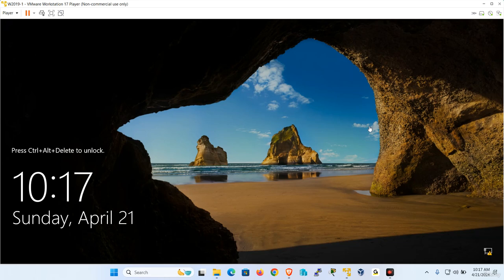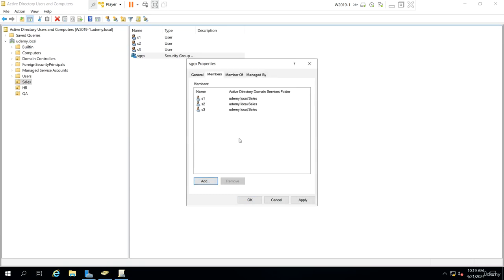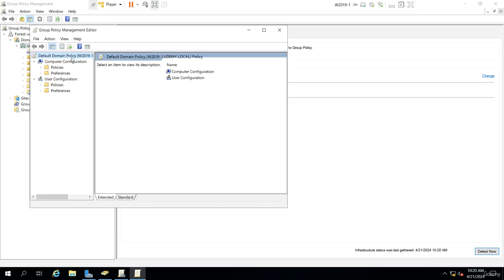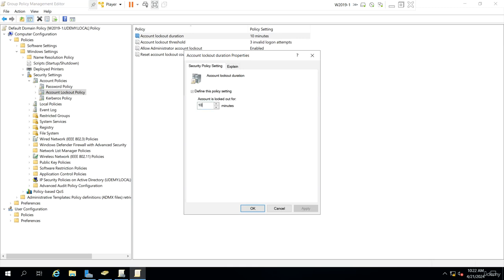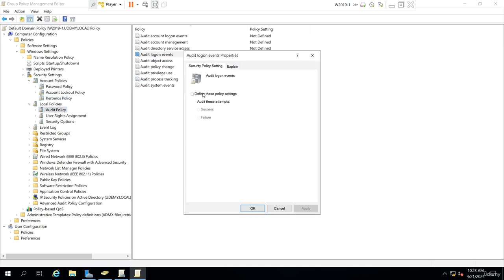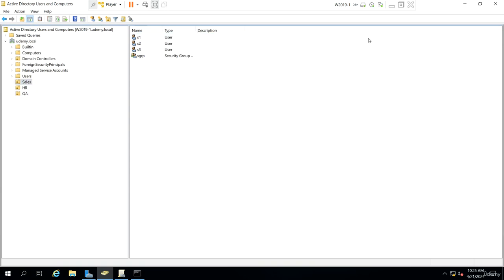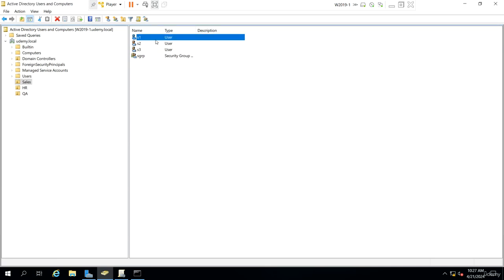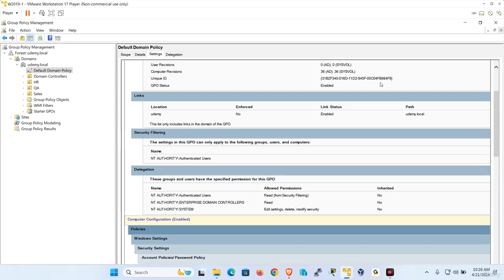53 Modifying Computer Config Password Policies, Account Lockout, Audit Policies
### Modifying Computer Configuration for Password Policies, Account Lockout, and Audit Policies

In Active Directory environments, Group Policy Objects (GPOs) allow administrators to configure various security settings, including password policies, account lockout settings, and audit policies. This is essential for maintaining security and compliance within an organization.

### 1. Password Policies

**Password policies** define the rules for user account passwords, enhancing security by ensuring that passwords meet specific criteria.

Key Settings:

- **Minimum Password Length**: Specifies the minimum number of characters required for a password.
- **Password Complexity Requirements**: Enforces rules such as requiring uppercase letters, lowercase letters, numbers, and special characters.
- **Maximum Password Age**: Determines how long a password can be used before it must be changed.
- **Minimum Password Age**: Sets the minimum duration a password must be used before a user can change it.

Modifying Password Policies:

1. **Open Group Policy Management Console (GPMC)**:
   - Press `Windows Key + R`, type `gpmc.msc`, and press **Enter**.

2. **Locate the GPO**:
   - Navigate to the appropriate OU or domain where you want to modify the policies.

3. **Edit the GPO**:
   - Right-click the GPO and select **Edit**.

4. **Navigate to Password Policies**:
   - Go to **Computer Configuration**  **Policies**  **Windows Settings**  **Security Settings**  **Account Policies**  **Password Policy**.

5. **Modify Settings**: Adjust the settings as needed and click **OK**.

### 2. Account Lockout Policies

**Account lockout policies** help protect user accounts from unauthorized access by locking accounts after a specified number of failed login attempts.

Key Settings:

- **Account Lockout Threshold**: Defines the number of failed login attempts that trigger an account lockout.
- **Account Lockout Duration**: Specifies how long an account remains locked out before it can be accessed again.
- **Reset Account Lockout Counter After**: Sets the time period after which the failed login attempt counter resets.

Modifying Account Lockout Policies:

1. **Open GPMC** as described above.

2. **Locate the GPO** where you want to apply the lockout settings.

3. **Edit the GPO** and navigate to:
   - **Computer Configuration**  **Policies**  **Windows Settings** **Security Settings**  **Account Policies**  **Account Lockout Policy**.

4. **Adjust the Settings**: Change the account lockout settings as required and click **OK**.

### 3. Audit Policies

**Audit policies** are used to track and log various activities within the domain, providing a means for monitoring and compliance.

Key Settings:

- **Audit Logon Events**: Tracks successful and failed logon attempts.
- **Audit Account Logon Events**: Monitors logon events for user accounts.
- **Audit Object Access**: Logs access to specific objects, such as files or folders.
- **Audit Policy Change**: Records changes made to policies.

Modifying Audit Policies:

1. **Open GPMC** as previously described.

2. **Locate the GPO** for audit settings.

3. **Edit the GPO** and navigate to:
   - **Computer Configuration** **Policies**  **Windows Settings** **Security Settings**  **Local Policies** **Audit Policy**.

4. **Configure Audit Settings**: Enable or disable auditing for specific events as needed and click **OK**.

### Conclusion

Modifying computer configuration settings for password policies, account lockout policies, and audit policies is critical for enhancing security and compliance in an Active Directory environment. By following the steps outlined, administrators can effectively implement and manage these policies to protect user accounts and monitor activities within the organization.